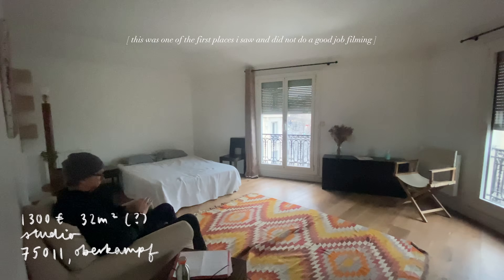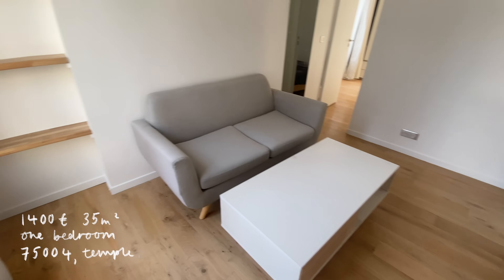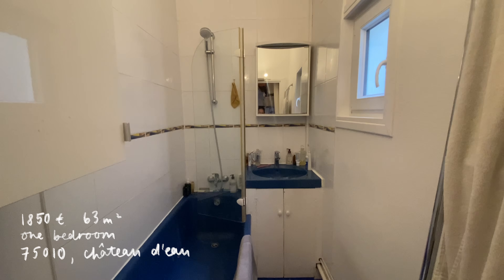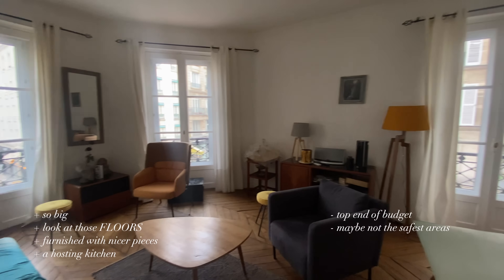APARTMENT HUNTING IN PARIS | tips, prices & tours !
my experience apartment hunting in paris as a foreigner and freelancer (double whammy) but we got there in the end !! also join me on my Lingoda sprint and use my code: 20MOYA for 25 dollars or 20 euros off registration !

basically a homage to all the apartments that rejected me... jk

timestamps:
00:00 - intro
00:54 - the dossier
03:03 - where I found apartments
04:35 - what I was looking for
06:00 - lingoda sprint
07:54 - the tours

💌 faq:
where are you from? northern ireland - weird accent I know, my mum’s indonesian and my dad’s irish
what do you study? art history (major) and english literature!! its a dream I love it so much. I went to uni @ trinity college dublin and did my semester abroad at columbia
equipment? filmed on sony handycam ax43 and edited on Final Cut Pro X
fav makeup? glossier always !! 10% your first glossier order